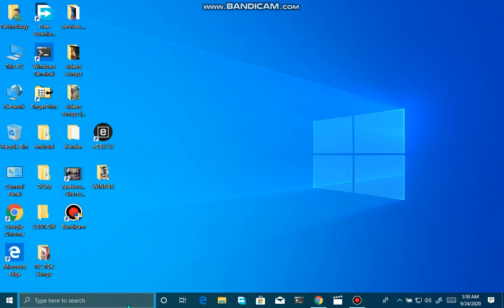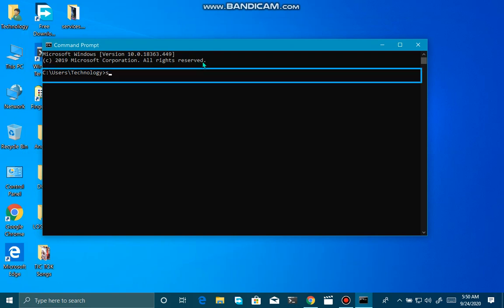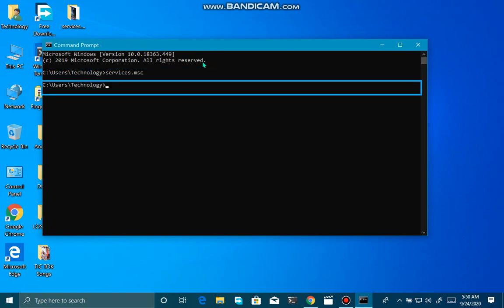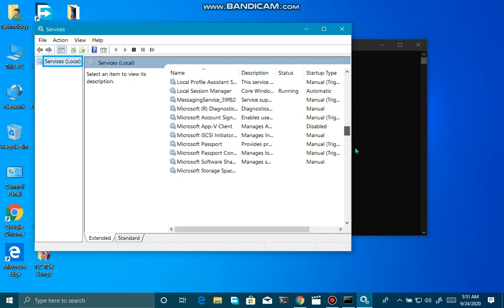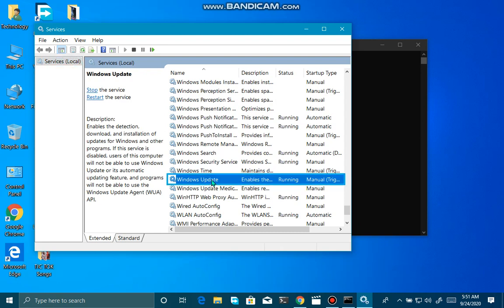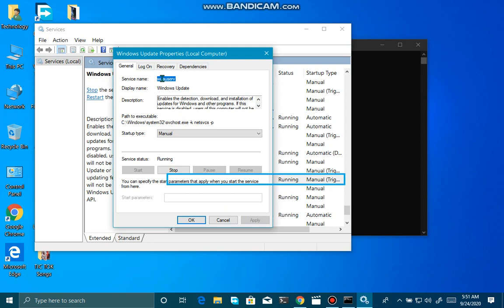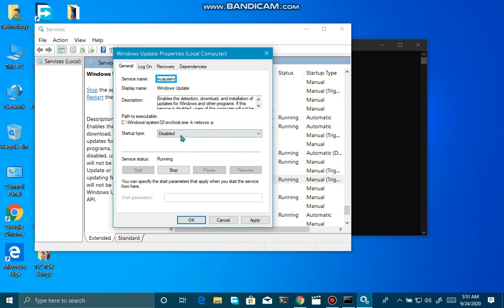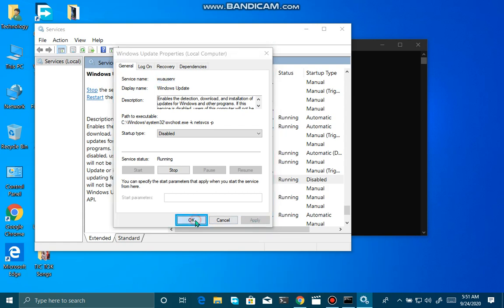How to FIX Getting Windows ready Don’t turn off your computer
getting windows ready don't turn off your computer in window 10

Turn off Windows Update in Windows 10

getting windows ready don't turn off your computer remove from windows 10
WELCOME TO TECHNOLOGY LINUX YOUTUBE CHANNEL
getting windows ready don't turn off your computer win 10, getting windows ready taking a long time, windows 10, working on updates, getting windows ready, how to turn off windows 8 update remove the update and restart windows 10, Cara mengatasi getting windows ready, Microsoft windows, hp, restart windows 8 without an update, how to disable update and shutdown windows 7, technology Linux, technology, best, how to, new,2020, technology Linux,windows8.1, not how to fix getting windows ready don't turn off your computer Hu